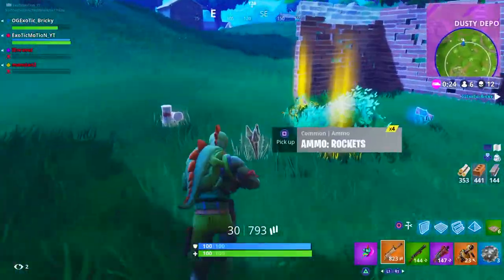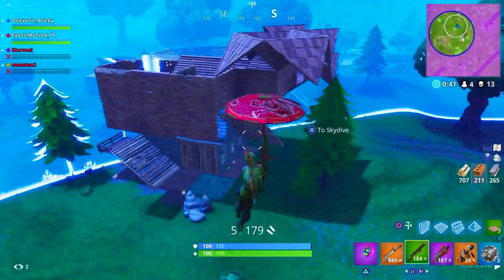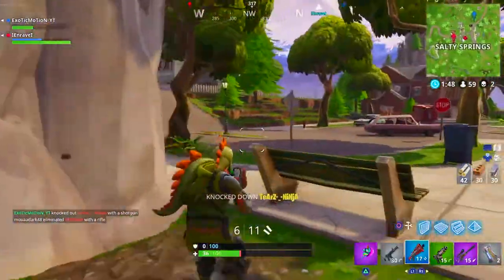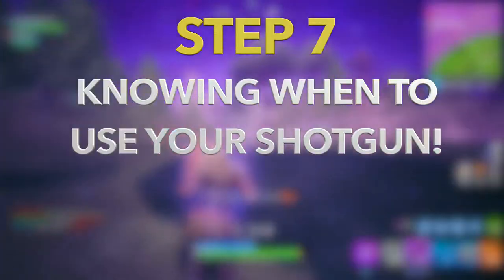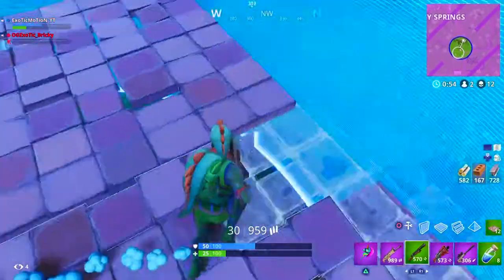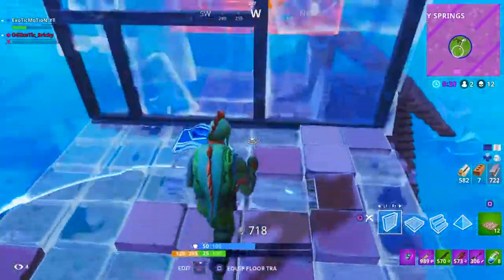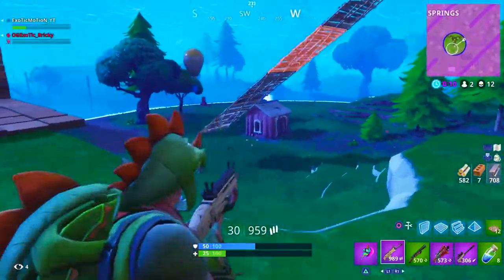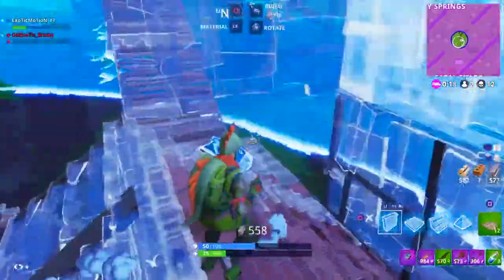TOP 10 SHOTGUN TIPS IN FORTNITE HOW TO WIN MORE SHOTGUN FIGHTS!